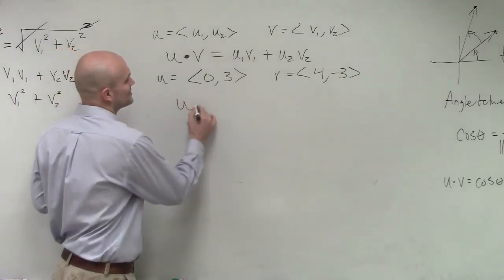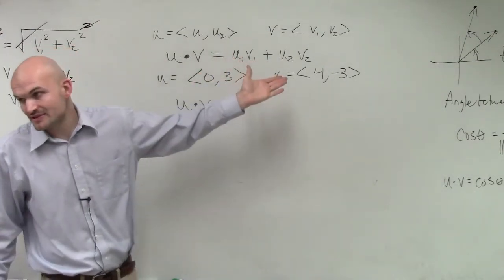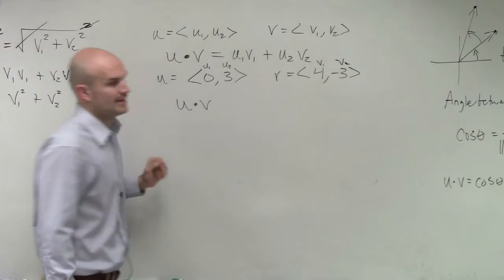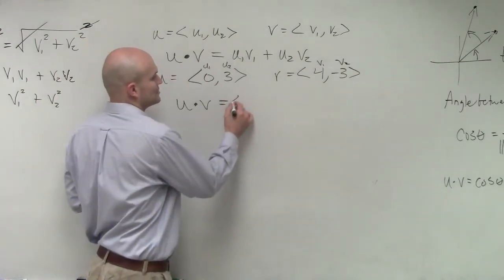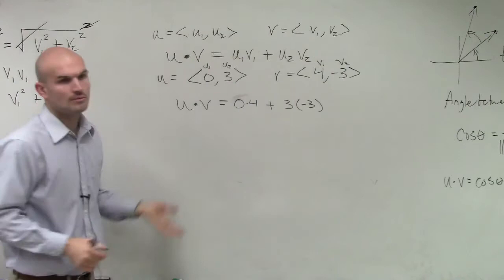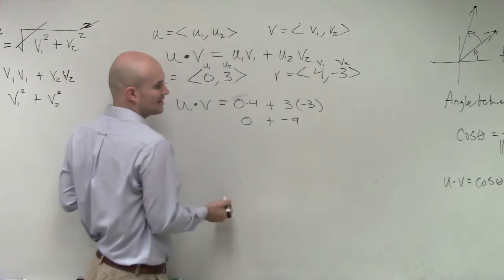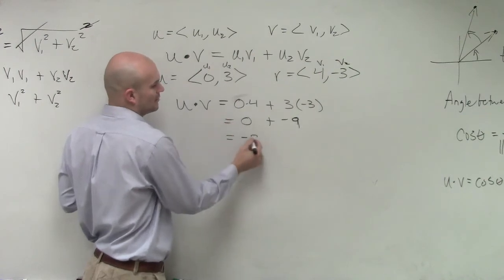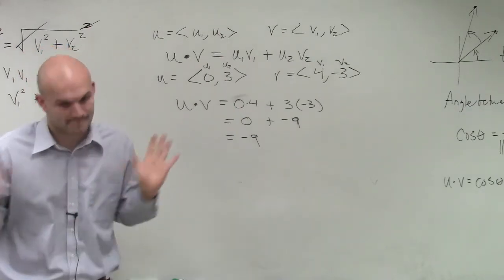Applying the dot product to two vectors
Learn how to determine the dot product of vectors. The dot product of two vectors also called the scalar product of the vectors is the sum of the product of the components of the vectors in each direction. When the magnitudes of the vectors are known and the angle between the vectors is known, the dot product of the vectors is given by the product of the magnitude of the vectors and the cosine of the angle between the vectors.